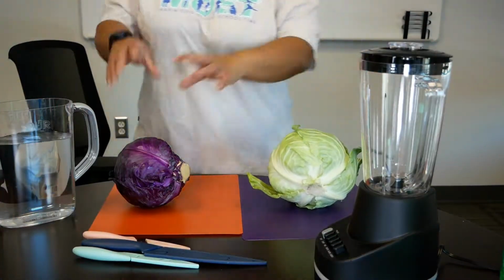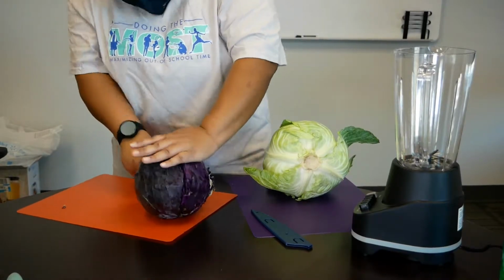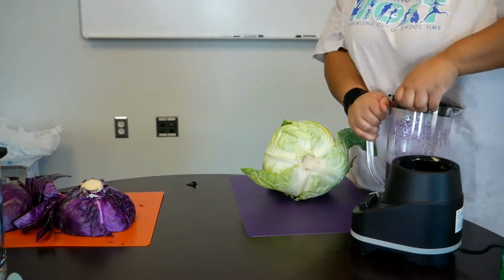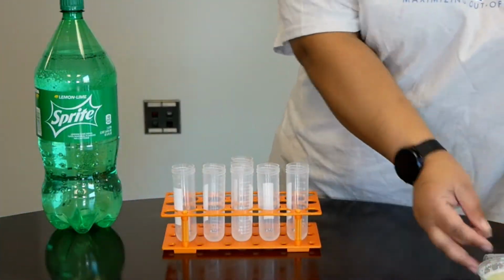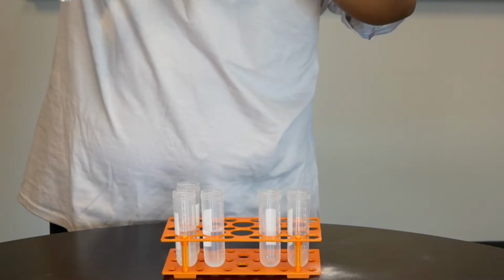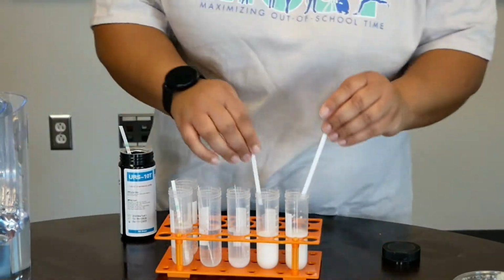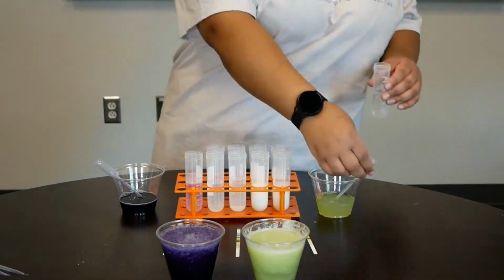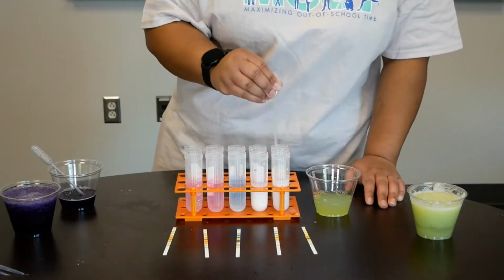STEM LESSON - CABBAGE CHEMISTRY in English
In the Cabbage Science lesson, students will utilize red cabbage to measure the pH levels of various substances.